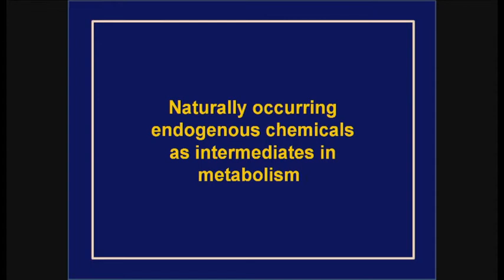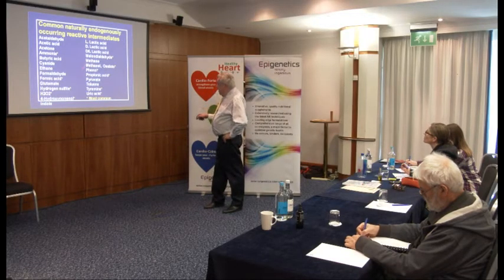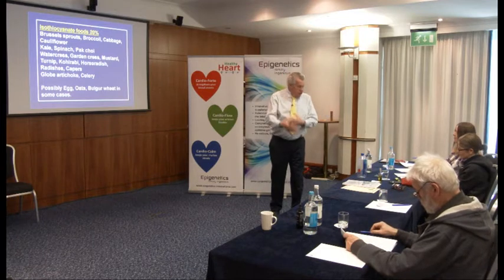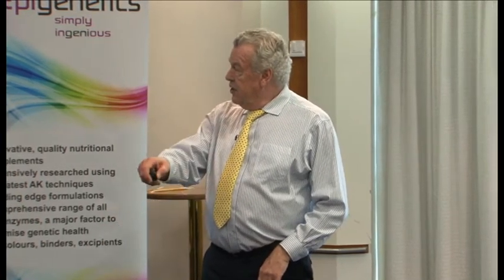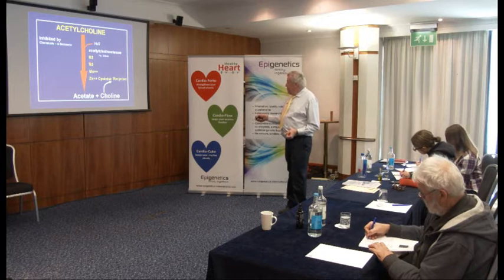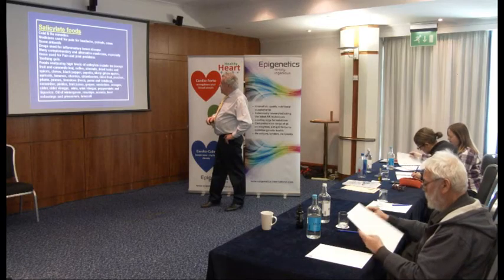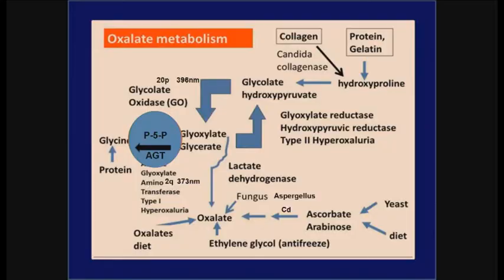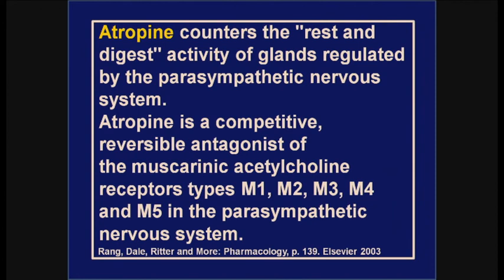MODULE 14 CHAPTER 004